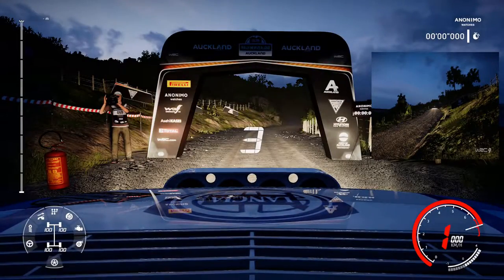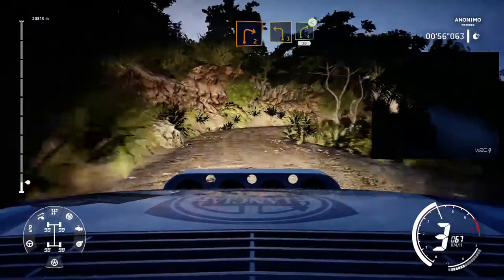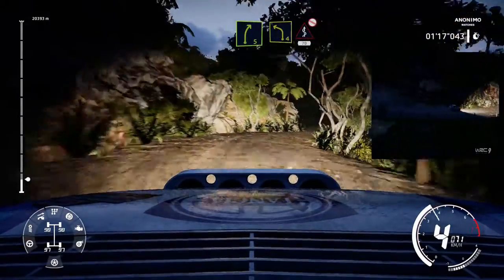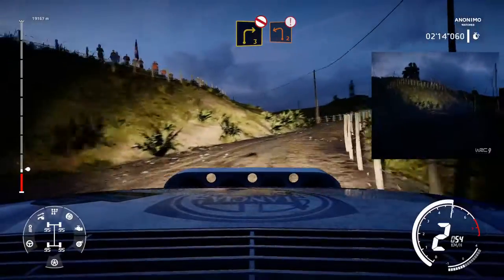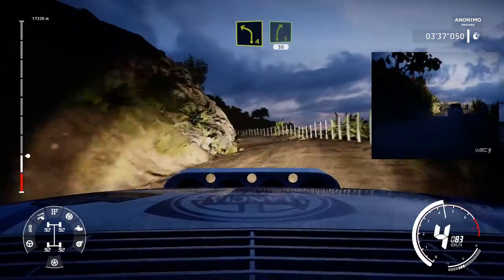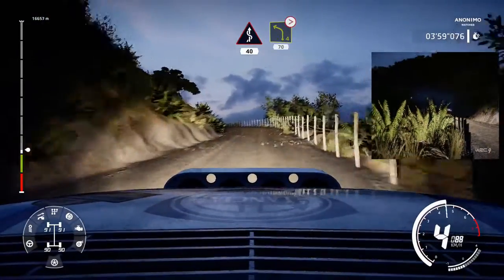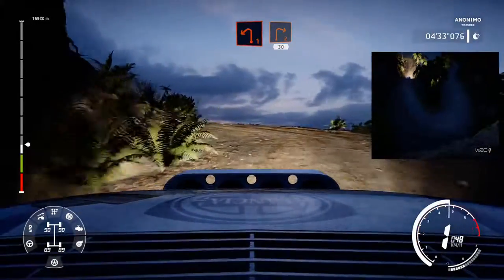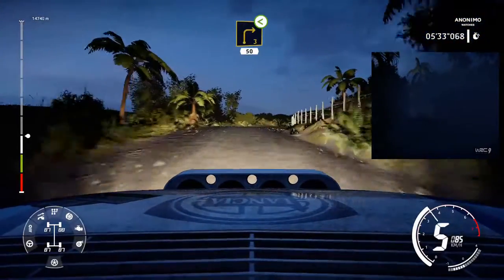WRC 9 XBOX ONE S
TE AKAU NEW ZELAND 22.04 KM LANCIA DELTA INTREGALE